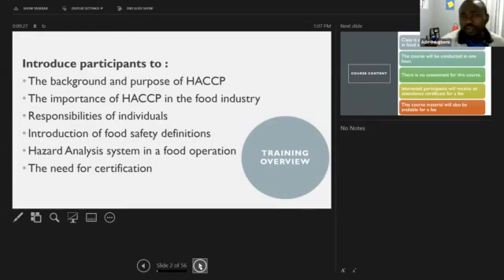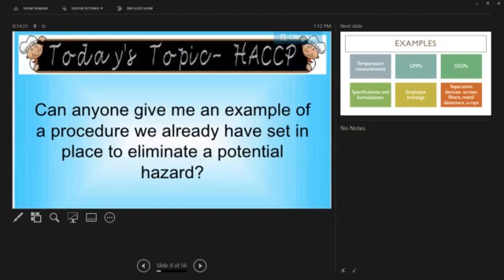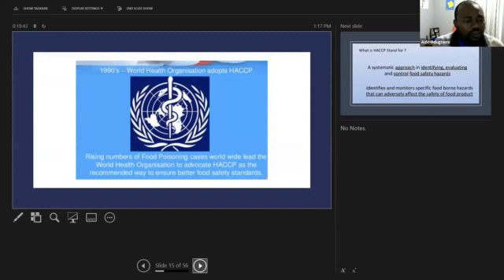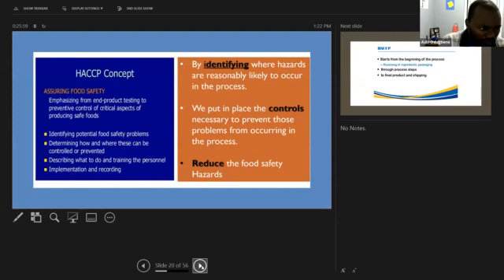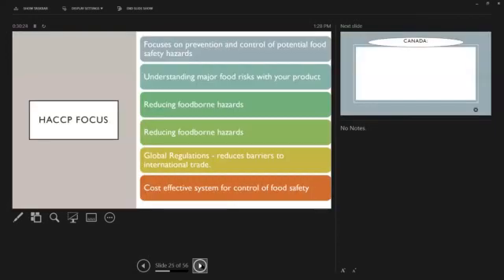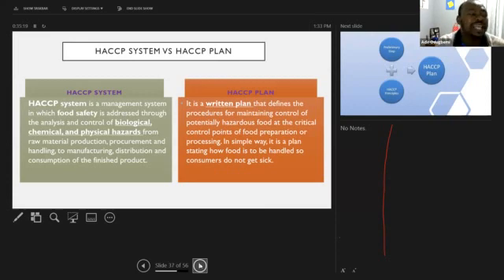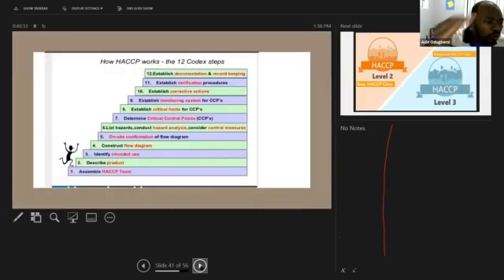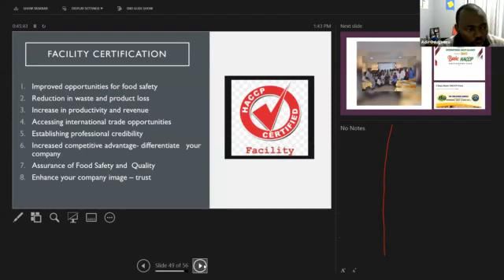INTRODUCTION TO HACCP @ TFUK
INTRODUCTION TO HACCP BY DR. ADENIYI ODUGBEMI